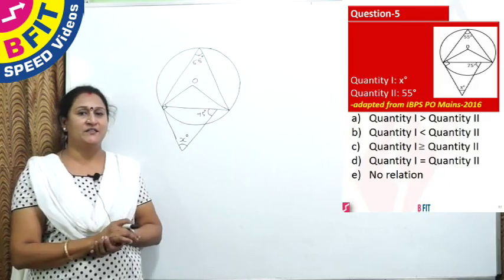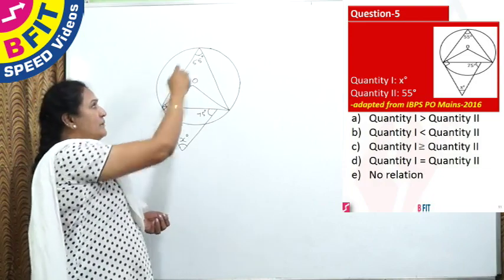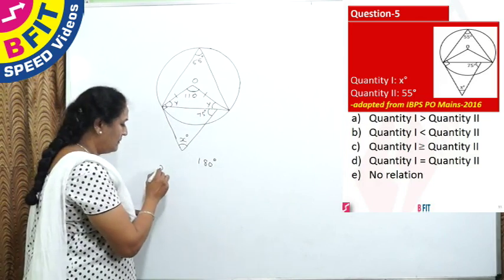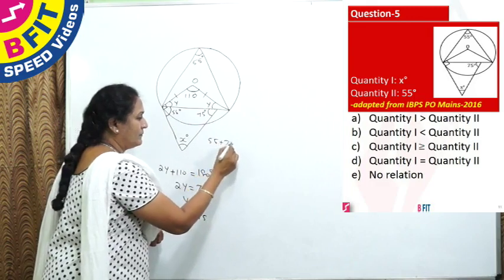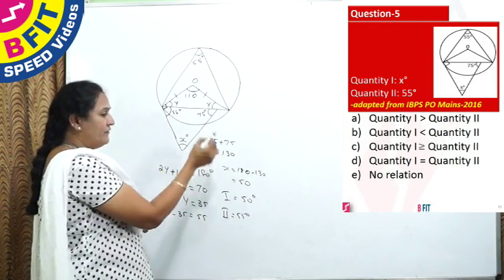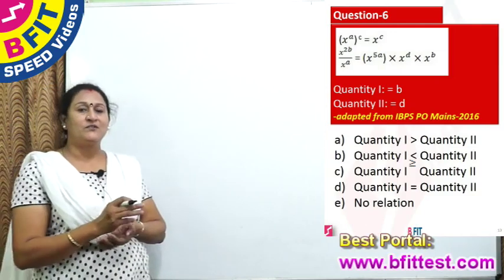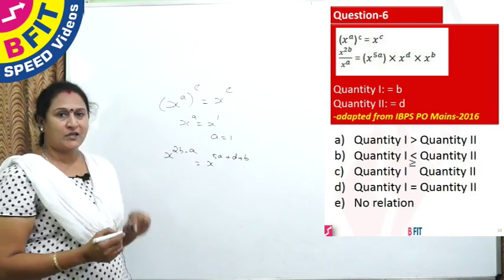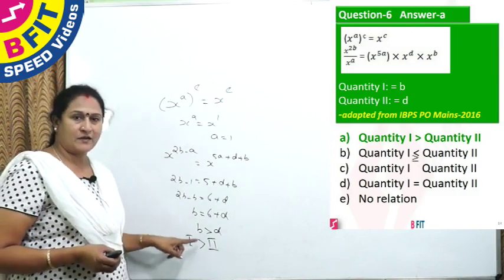4 Quants DCS1 Q5 & Q6